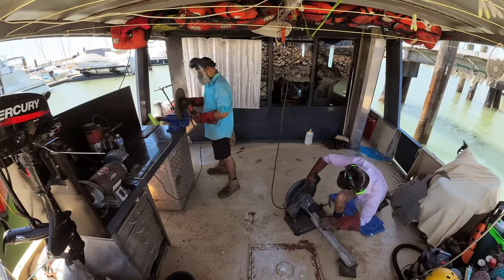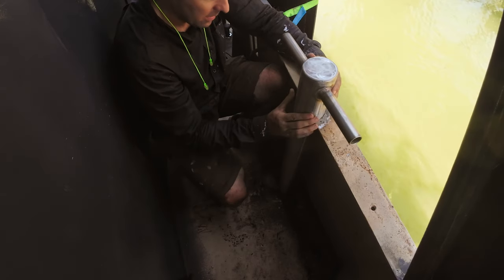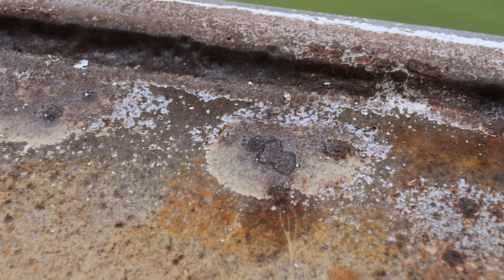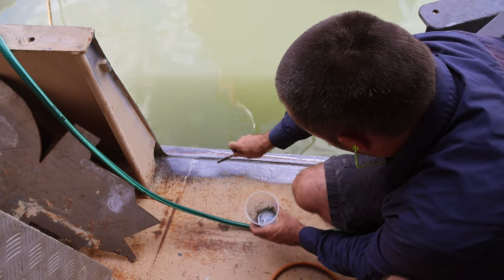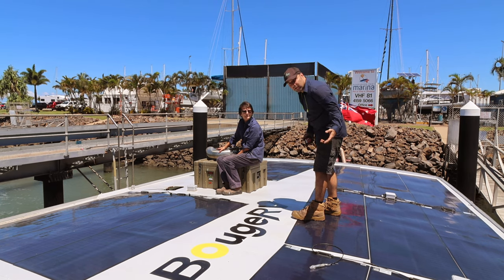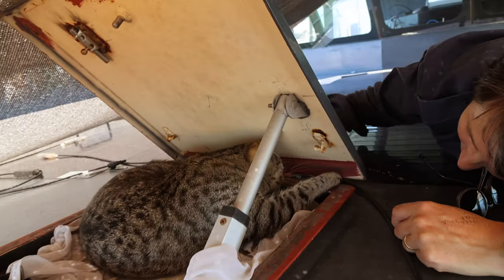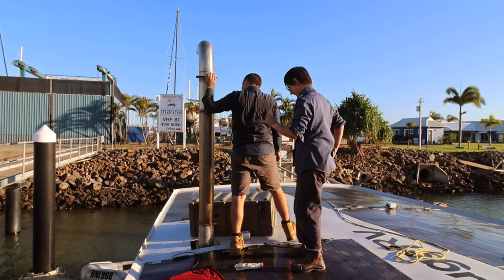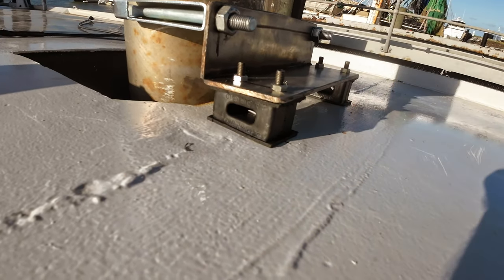Building the Exhaust Stack - Project Brupeg Ep.333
Please consider supporting the project each week with a few dollars

We're on the move... almost. Because of Cyclone Jasper north of us, the trawler coming in to take over our current work berth is delayed, which gives us time to finish building our exhaust stack.
We get the bollard made so when we need to move to the new berth in the marina next week we can.
The work we are getting too needs to happen so we can get on anchor to save money and get moving to have some adventures.

Thank you everyone for your amazing support!

Jess, Dame and Babycat

If you love watching Brupeg and want to see extended episodes and you're able to help us continue, you'll see these episodes early, get extra behind the scenes content, supporter-only crew merchandise as a thank you and the ability to have your say on the project at our monthly patreon Round Table live feed.

BRUPEG22 for 22%off  on all 200W BougeRV YUMA CIGS solar panels
BRUPEG18 for 18%off  on all 100W BougeRV YUMA CIGS solar panels
ALL CODES are valid until the end of 2023